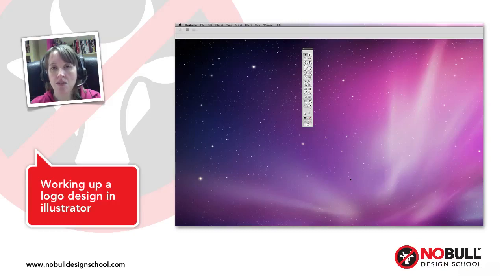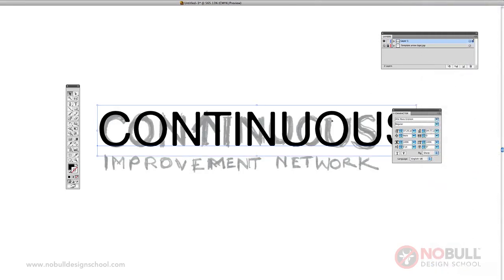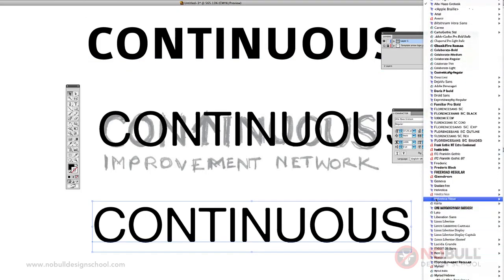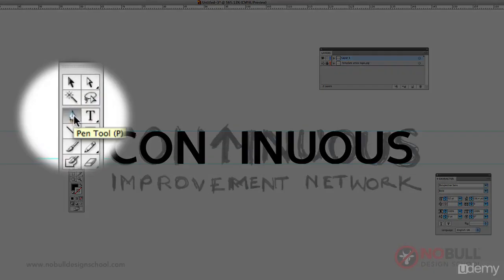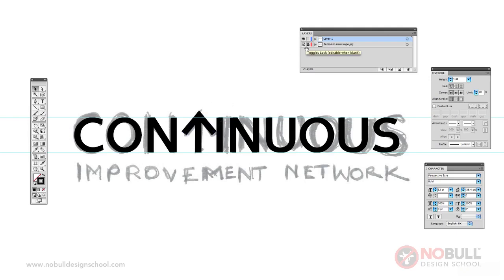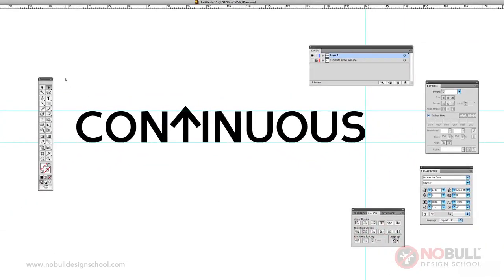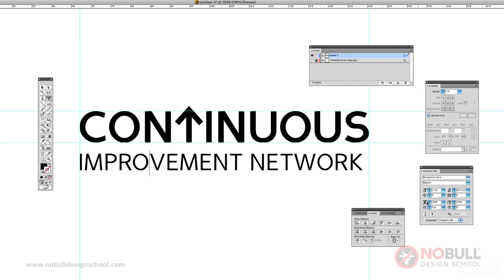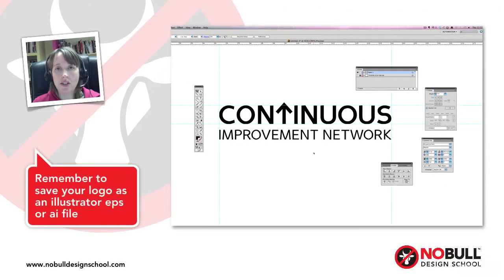Working up logos in Illustrator in black and white part 1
In This video You will Learn Working up logos in Illustrator in black and white.